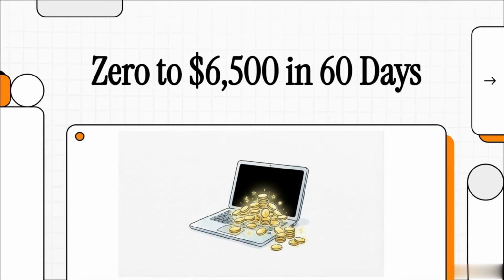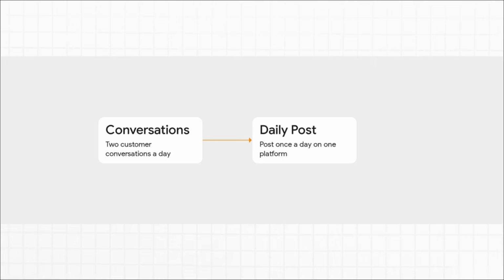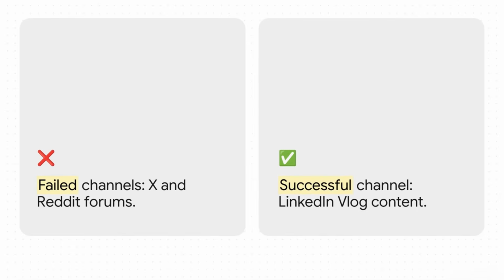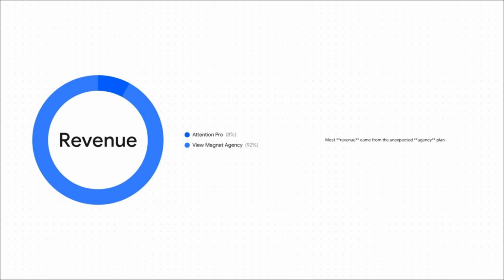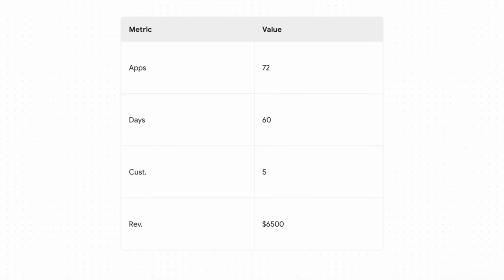From $0 to $6,500 in 60 Days: Stop Writing Code & Do This Instead!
Stop falling into the "Build Trap" of shipping endless apps that make zero dollars! Developer Garb reveals how he stopped coding, launched a 60-day challenge, and hit $6,500 in revenue through LinkedIn personal branding!

📌 In this video:
• Escaping the Build Trap: Why adding more product features won't fix your zero-revenue problem.
• High-Ticket B2B Targeting: Shifting your focus to high-income professionals with real purchasing power.
• The LinkedIn Short-Form Playbook: Using video storytelling and authentic founder branding to capture leads.
• Direct Customer Validation: The exact conversation framework used to turn conversations into $6.5K MRR inside 60 days.